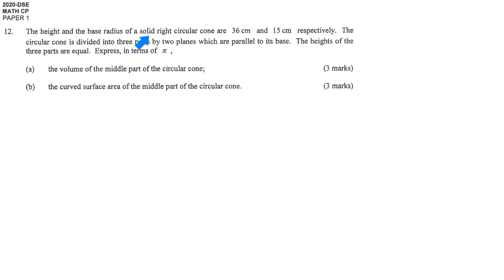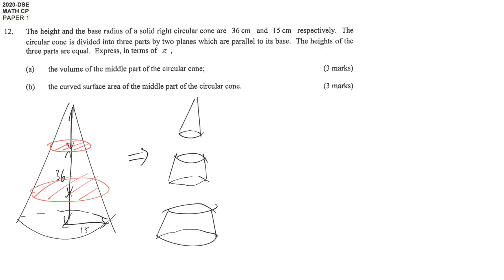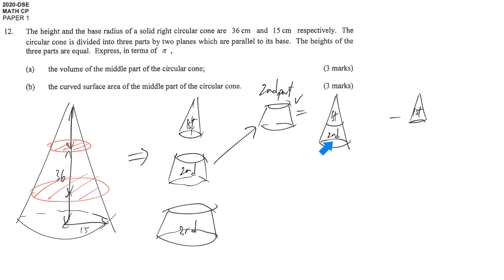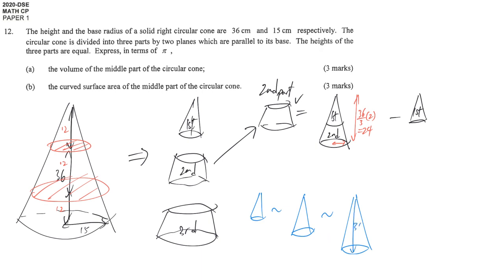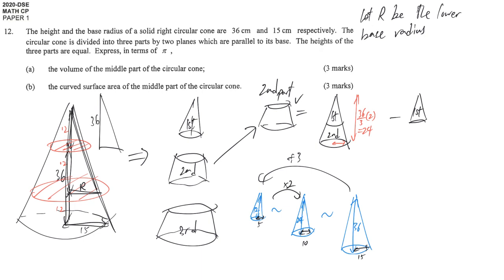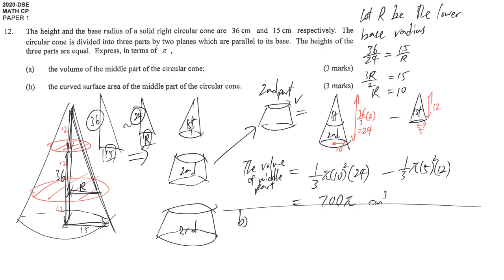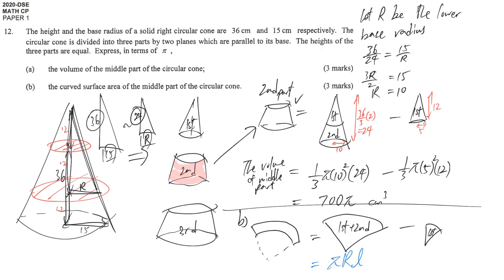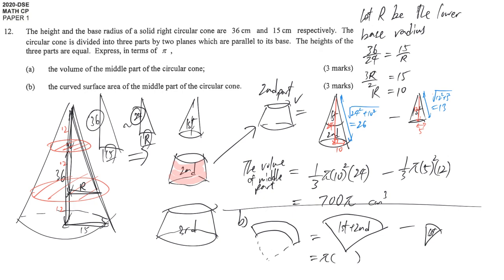DSE maths core 2020 paper1 #12 area and volume